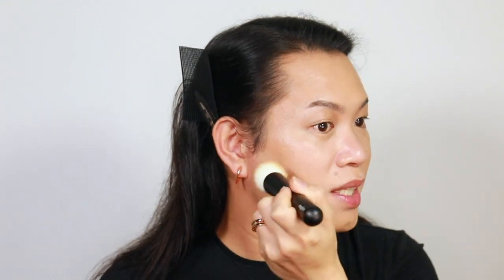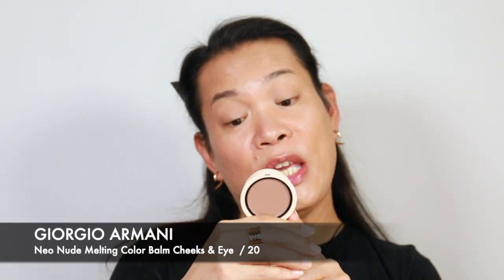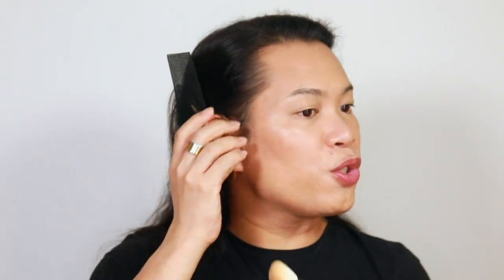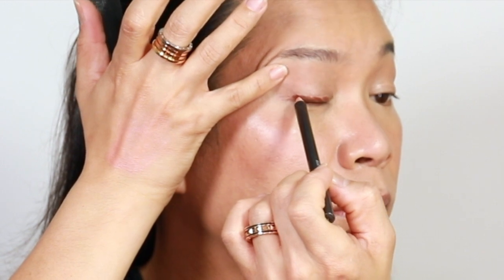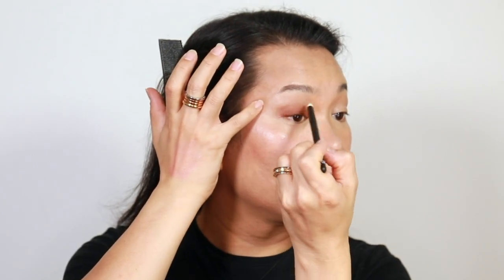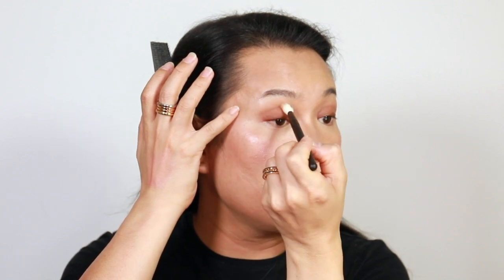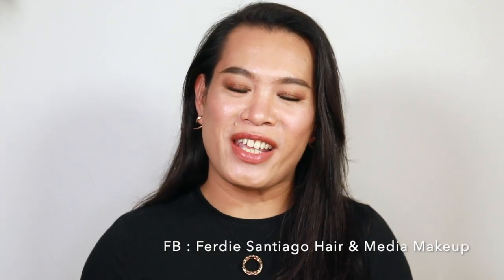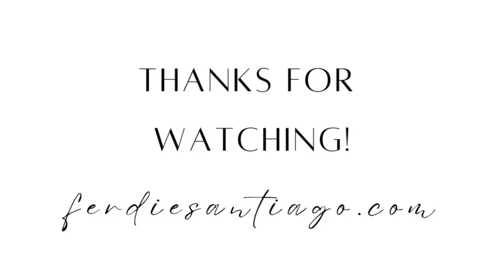Dinner Date Glam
And just like that, Valentine's Day is here once again. And probably many, if not all of you will be going on a date with your loved or special ones. So here's one look which I think is not just fit for a Valentine's Day but for many other occasions.

PRODUCTS USED

SKINCARE :
AGUSTINUS BADER
- The Essence
- The Eye Cream
- The Rich Cream
- The Lip Balm

BASE / COMPLEXION / COLOUR
CHARLOTTE TILBURY
- Magic Vanish Colour Corrector / Medium
- Airbrush Flawless Powder / Medium
- Filmstar Bronze and Glow / Light To Medium
GIORGIO ARMANI
- Luminous Silk Foundation / 6.25
- Luminous Silk Multi Purpose Glow Concealer / 6
- Neo Nude Melting Colour Balm Eyes & Cheeks / 20
CHANTECAILLE Cheek Gelée / Happy

EYES / BROWS / LIPS
M.A.C. Eye Kohl / Costa Riche
CHANTECAILLE
- Luminescent Eye Shade / Giraffe Burnished Brown
- Faux Cils longest Lash Mascara / Black
M.A.C.
- Eyebrow Shader / Spike
- Brow Set / Clear
LA BOUCHE ROUGE
- Lip Pencil / Nude Brown
- Le Nude Claire Rosie